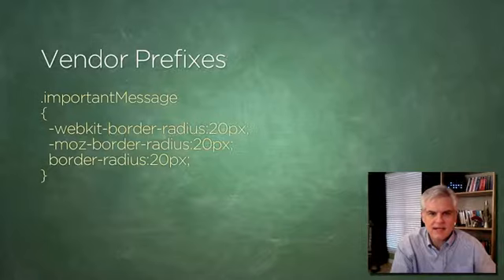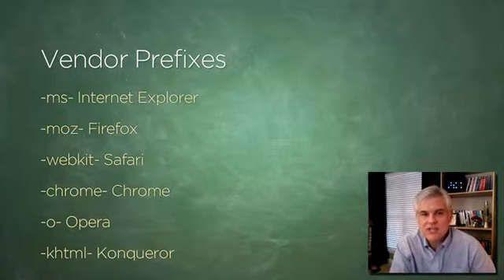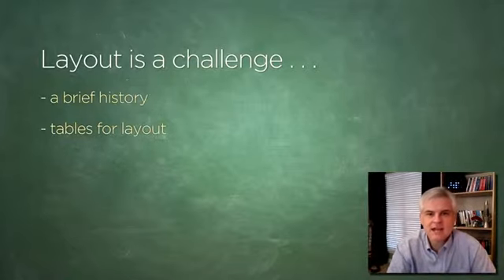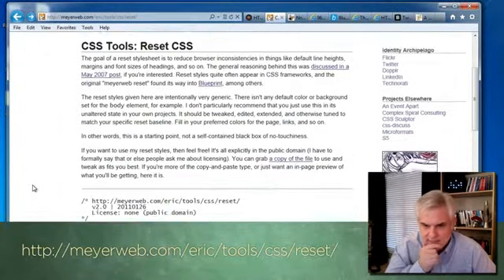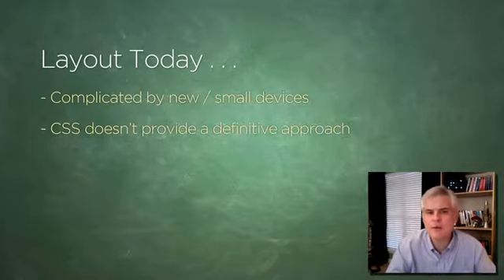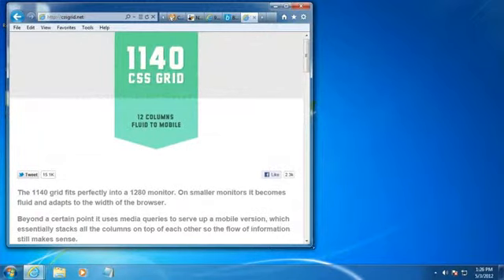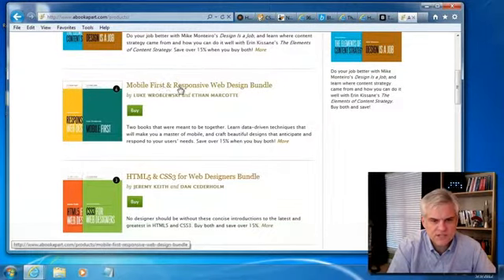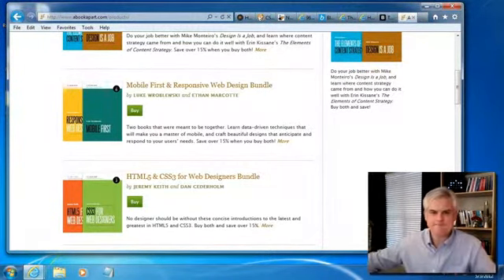Where to Go From Here Lesson 21